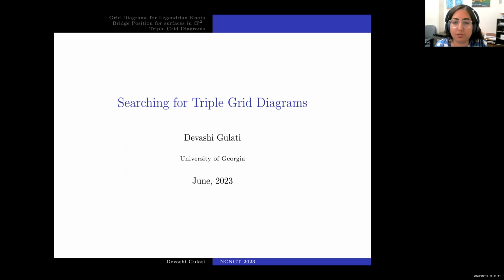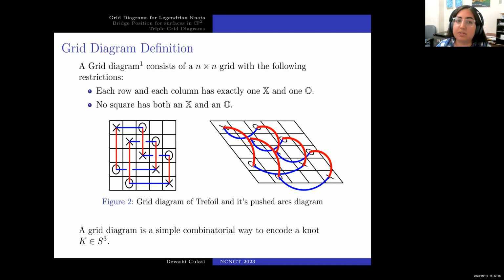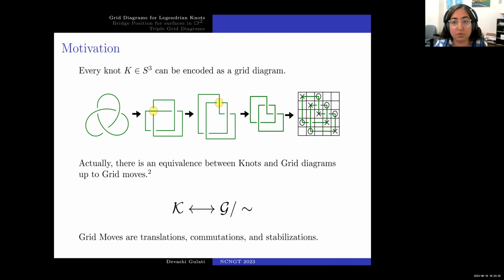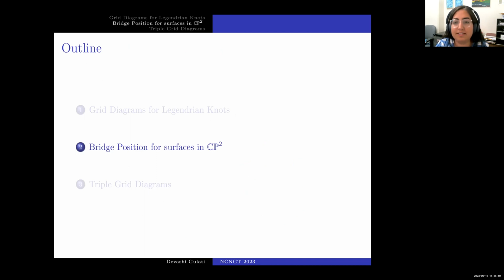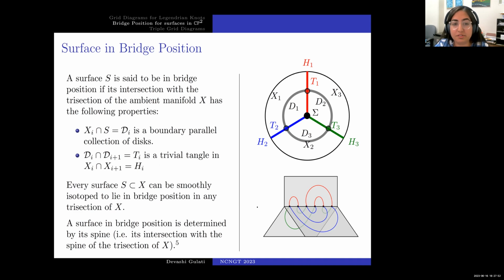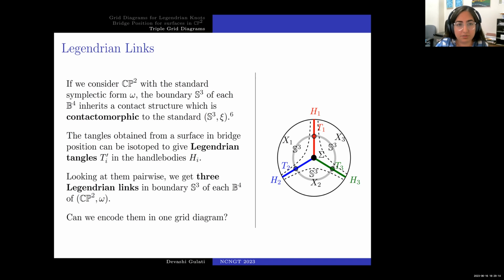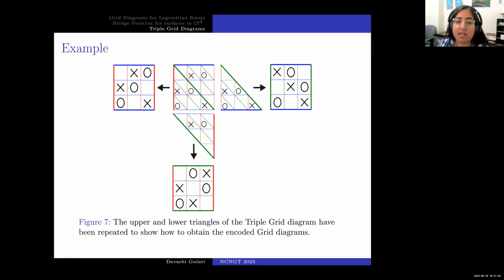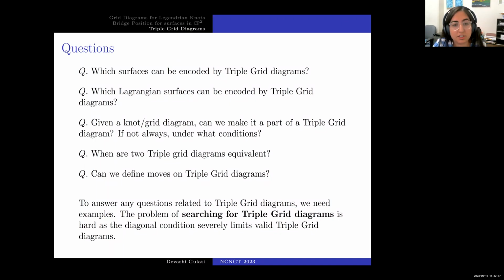Searching for Triple Grid Diagrams - Part 1